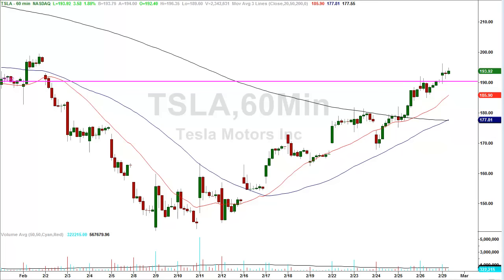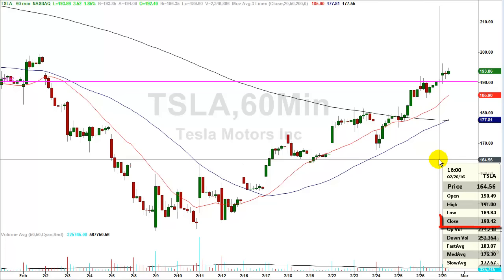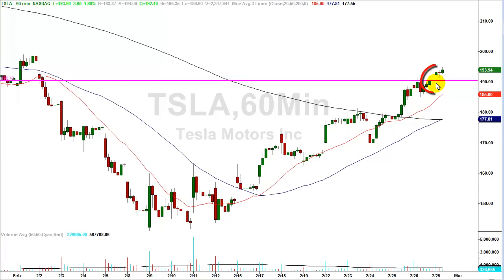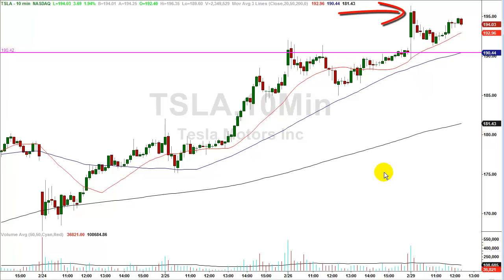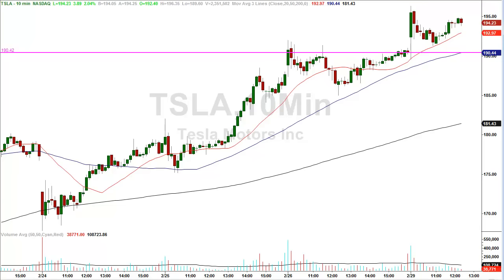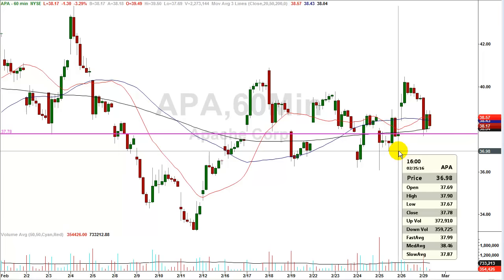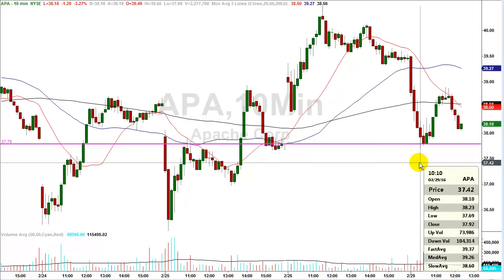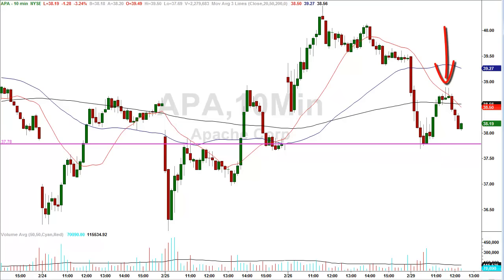Gap Fill Profits of $1,750 on a slow Monday Morning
Gap trading is the single best day trading strategy found in the market today.  Gap Fills and Morning Gaps - Both are extremely profitable and easy to learn.

This provides an opportunity for you to make money in the market each and every day.

These gap trading strategies can learned through a course where you can come to the market every day with a trading plan and profit right along side the institutional traders.